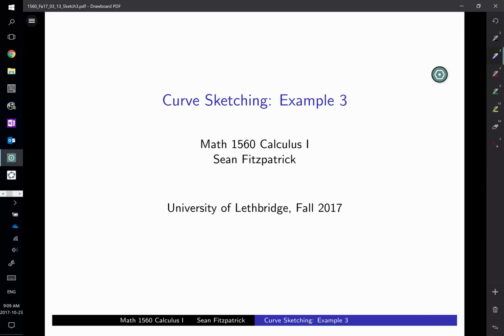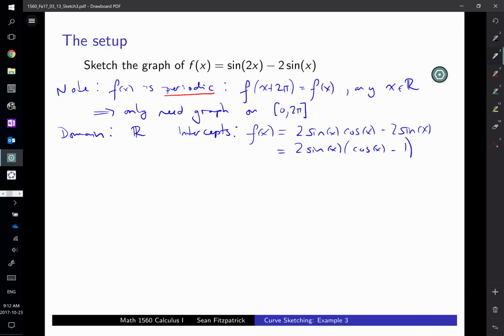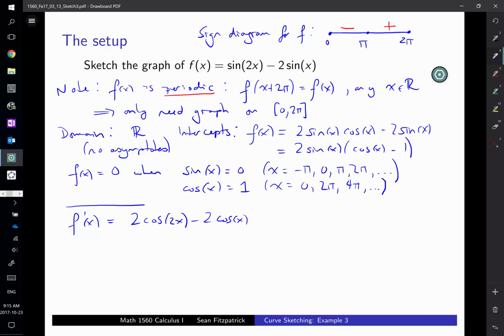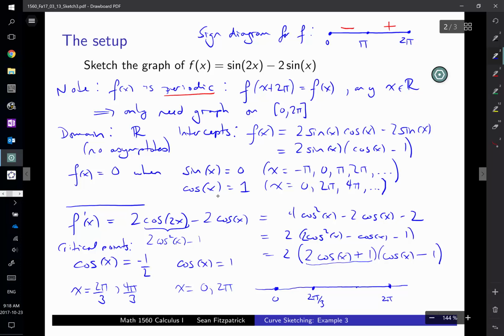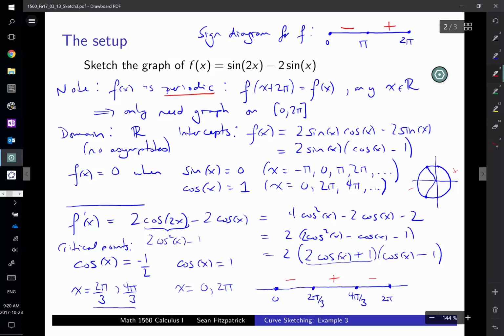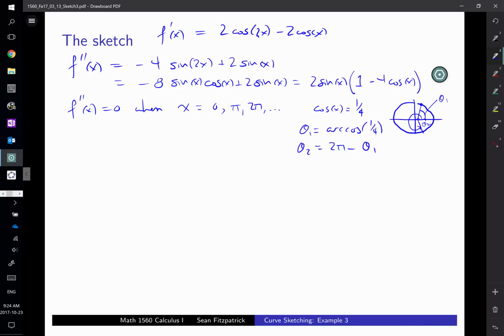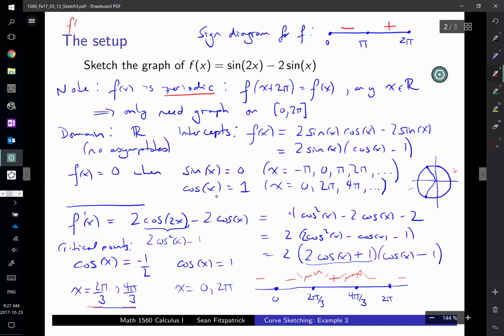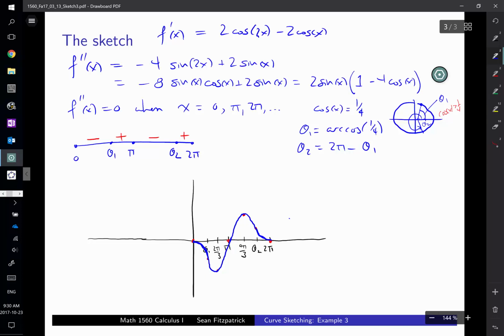Curve Sketching: Example 3